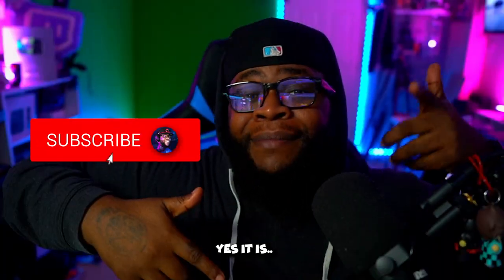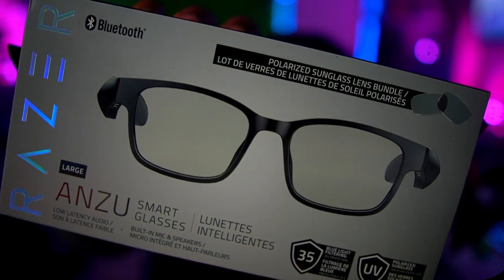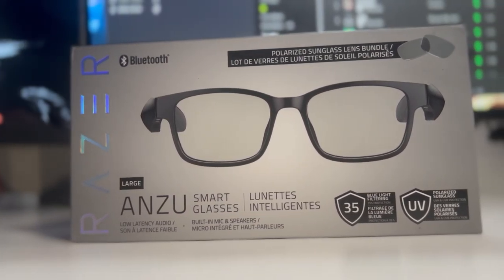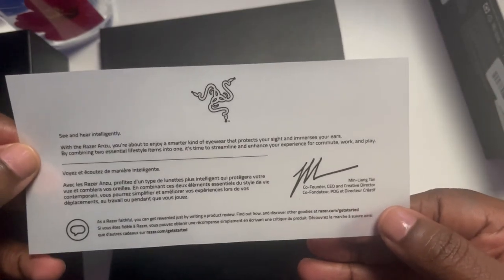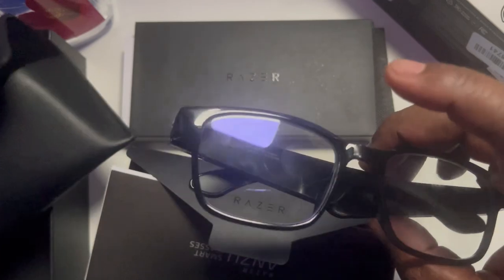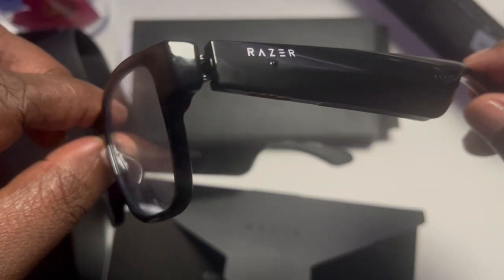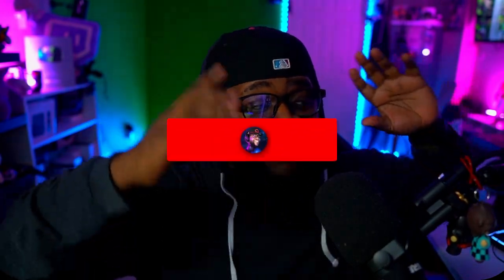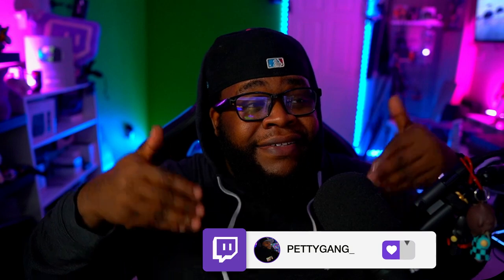Razer Got Gaming SMART GLASSES?! | Razer Anzu Unboxing| Tech Dat Tuesday #5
Today we are comparing Amazon's Echo Frames to Razers Anzu smart gaming glasses! Enjoy!

Razer Got Gaming SMART GLASSES?! | Razer Abnzu Unboxing| Tech Dat Tuesday #5

Watching my Twitch streams give you points where you can redeem from A free new game title during release to A new PlayStation 5 (when they're back in stock). Click to follow!

🎥For Best Quality 🎬🗒
🎧Wear Headphones For Best Quality
📘Want a response? Comment✏️
👕 Purchase Your PettyGear! 🧢:
🕹Discord (We Active Asf in There!) 🕹